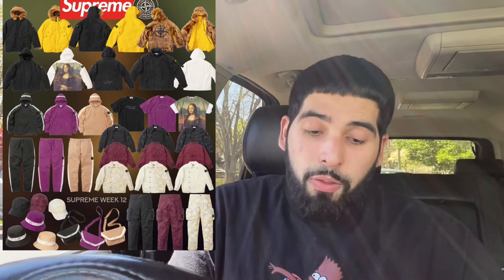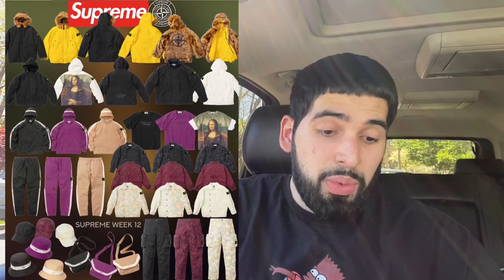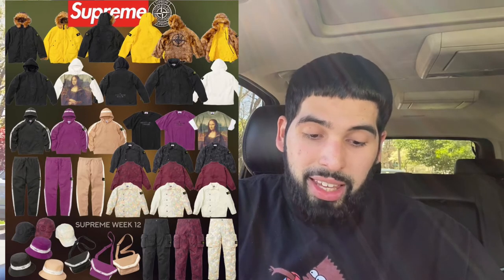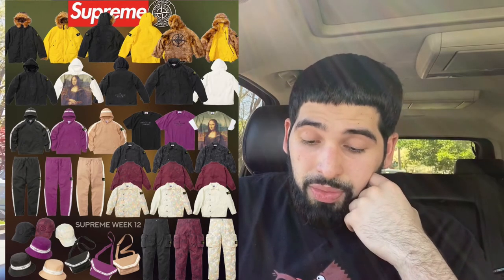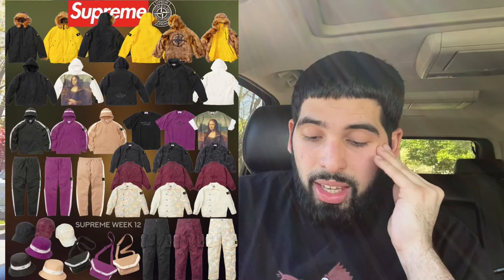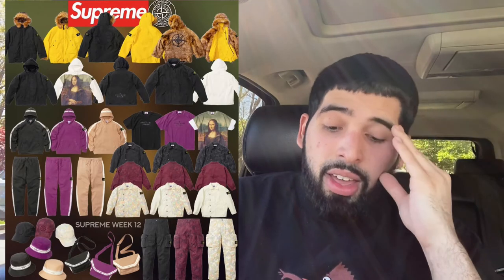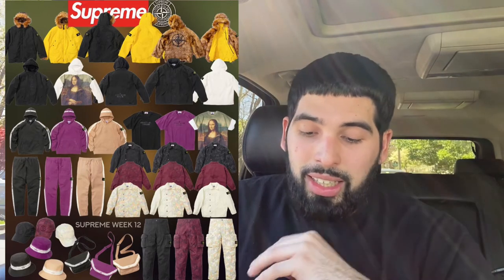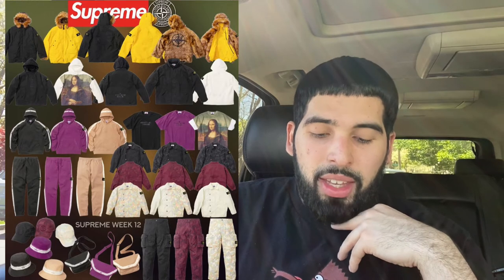SUPREME X STONE ISLAND WEEK 12 SS22 *BEST 3 ITEMS THAT WILL HAVE THE MOST PROFIT*